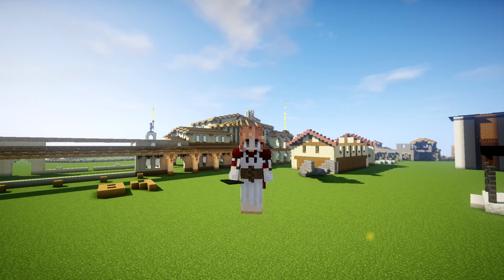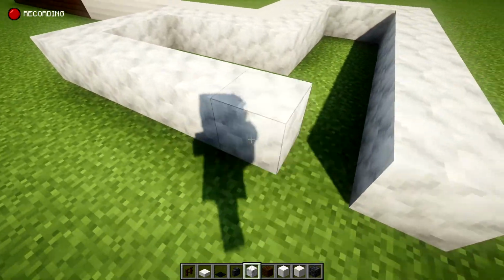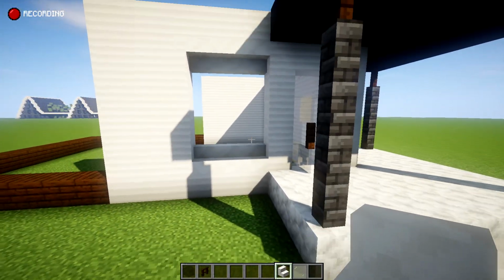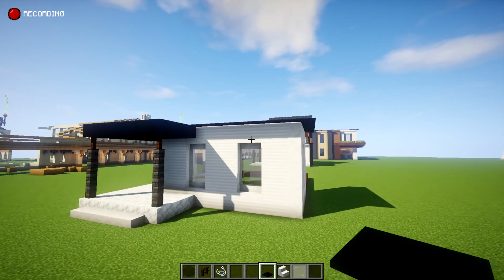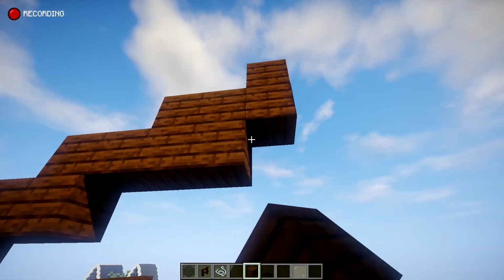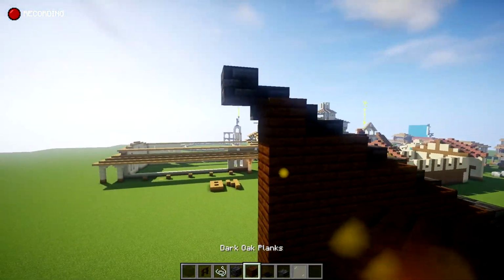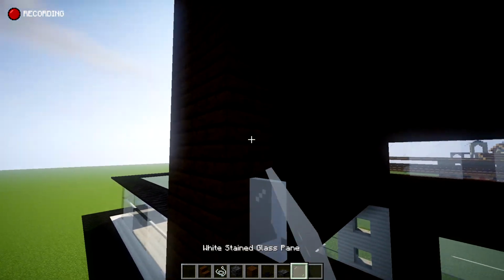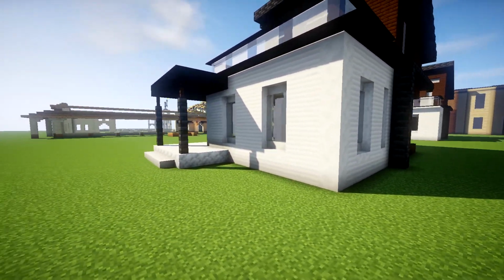Minecraft Tutorial: I Can’t Stop Building Modern Houses, Send Help...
In today's minecraft tutorial, I show you how to build another modern house!